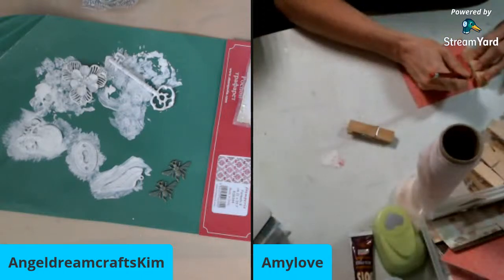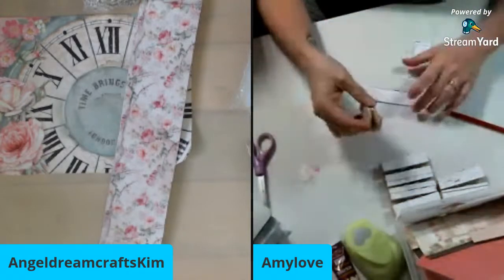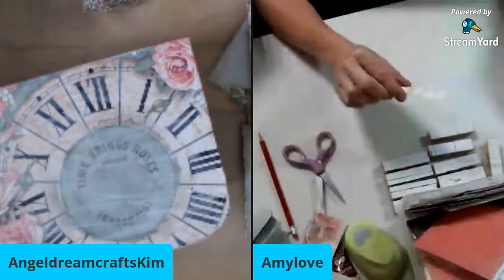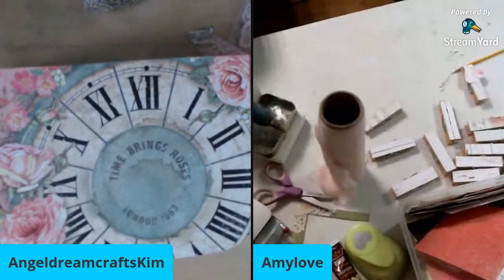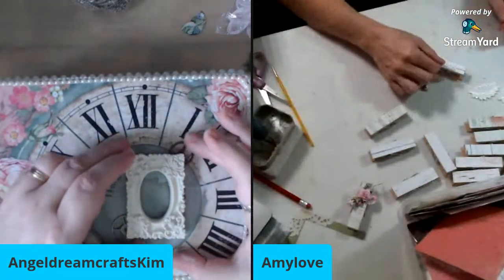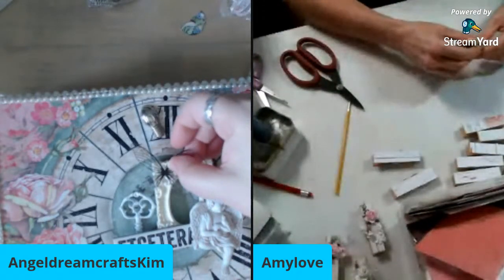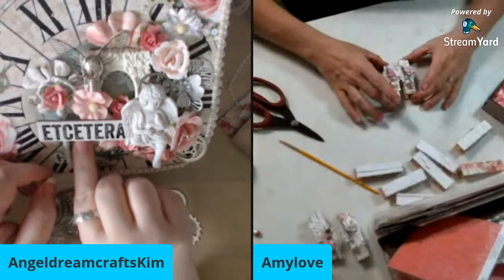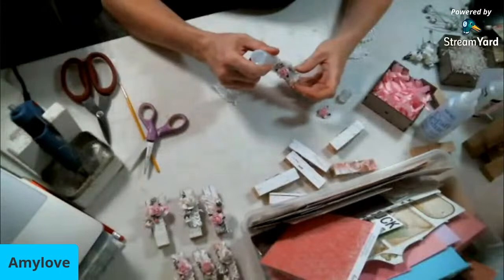Making Shabby Chic Projects